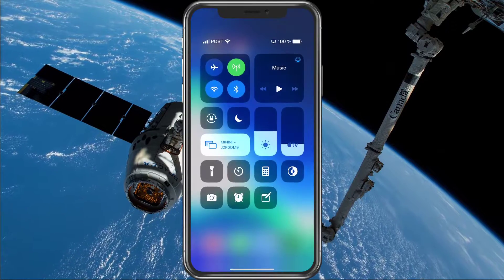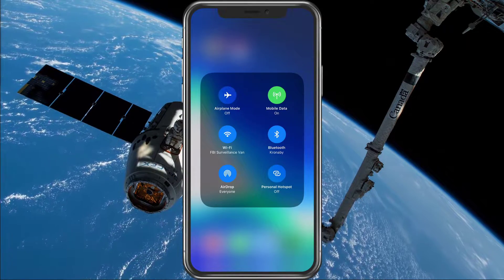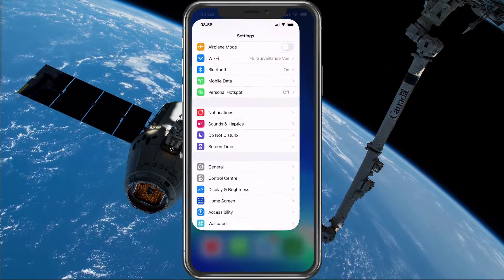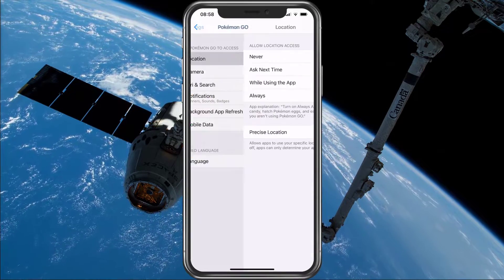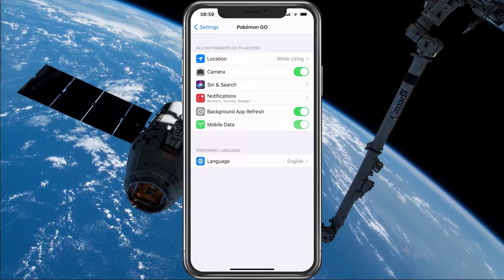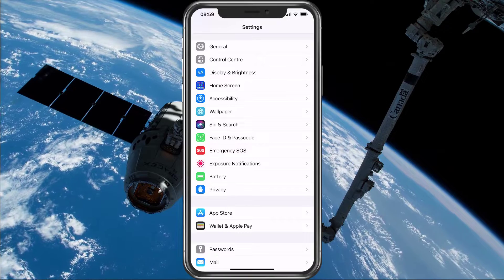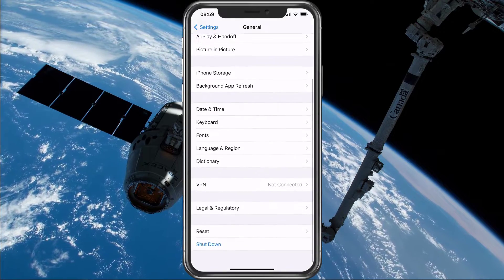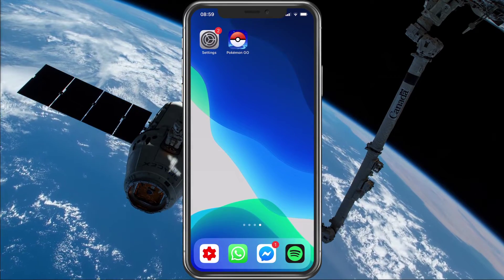Pokémon Go – How To Fix GPS Signal Not Found (11)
A short tutorial on how to fix the “GPS signal not found” error from the Pokémon Go app.